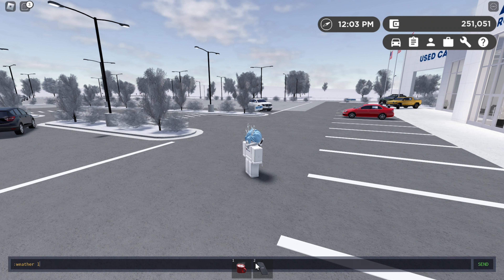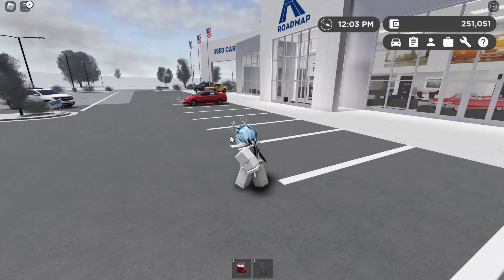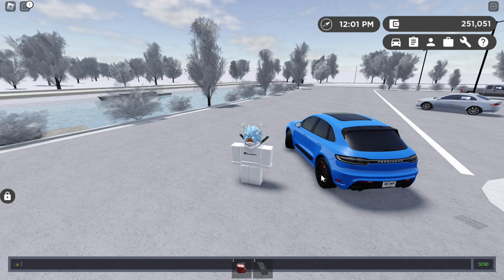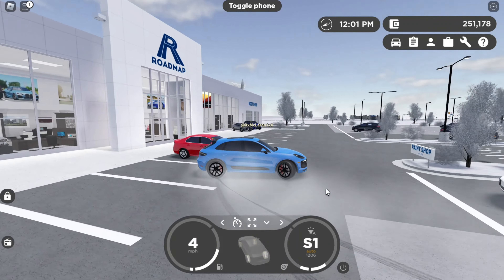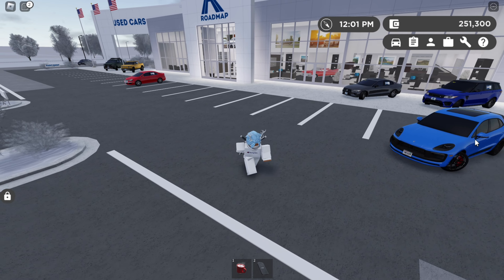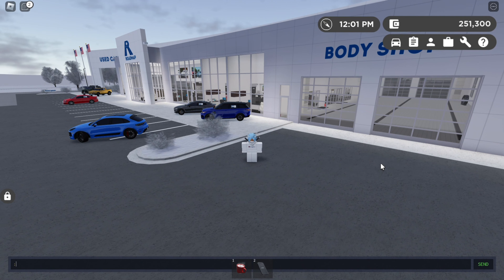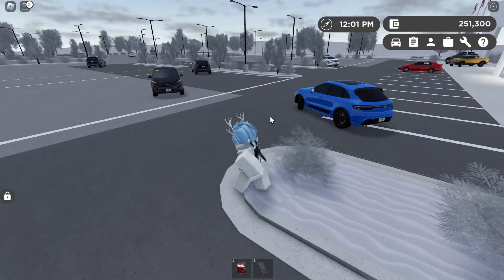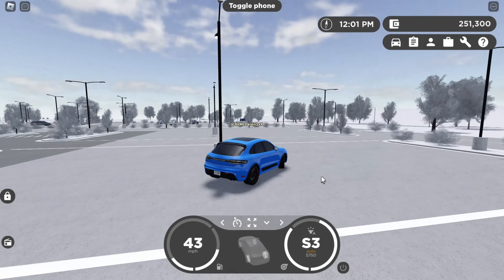Greenville PRIVATE SERVER Commands!! (2023) | ROBLOX - Greenville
These commands are useful in RP servers!

00:00 Intro
00:29 Weather Commands
02:02 Announcement Commands
03:28 Time Commands
05:13 Teleportation Commands
06:48 Nametags Command
07:20 Kick Command
07:46 Outro